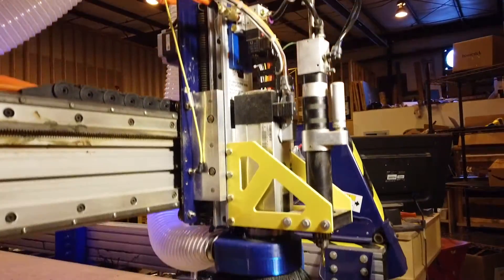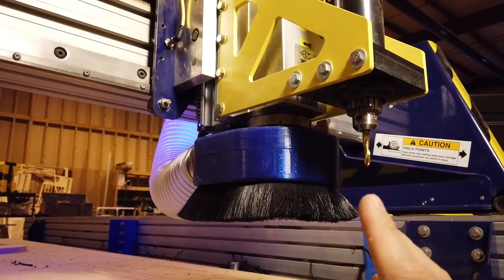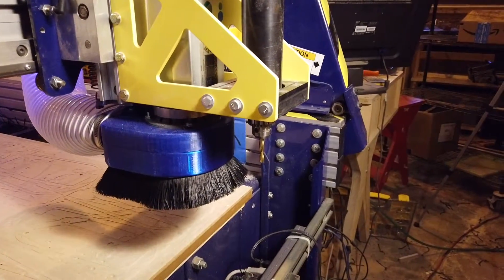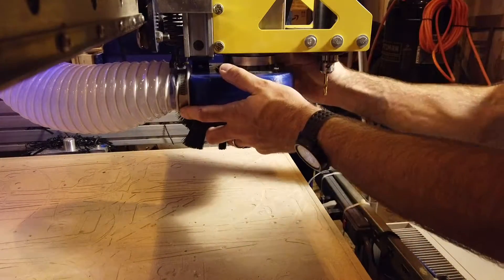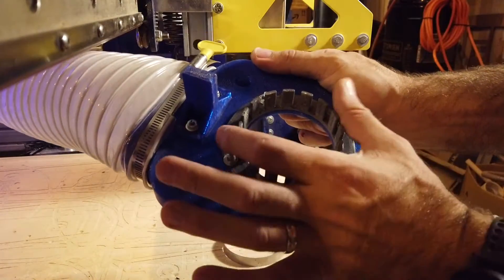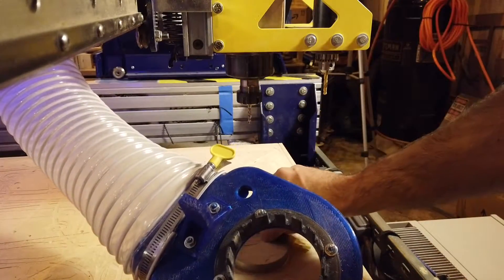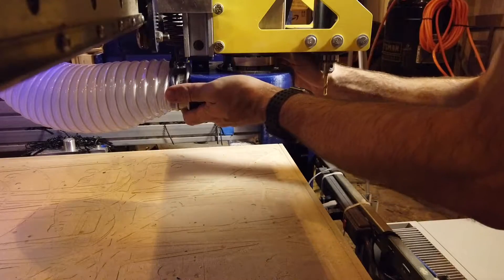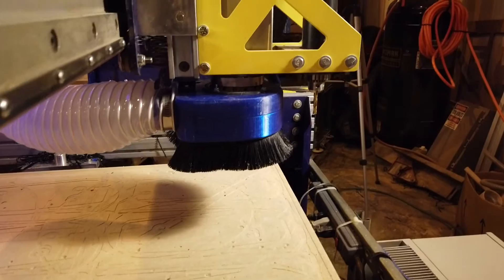3D printed dust shoe for ShopBot PRS with air drill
This is a 3D printed dust shoe I designed and built for my ShopBot PRS "High Voltage". It's designed to accommodate my air drill.